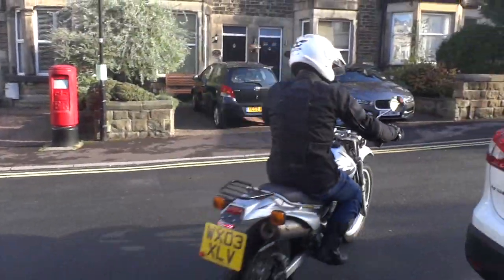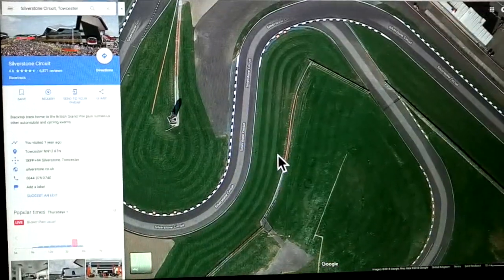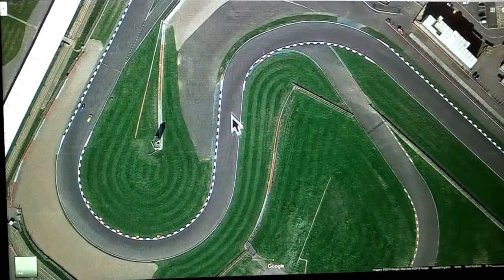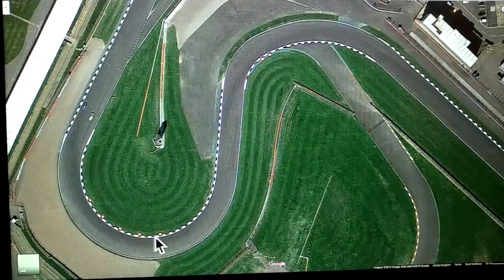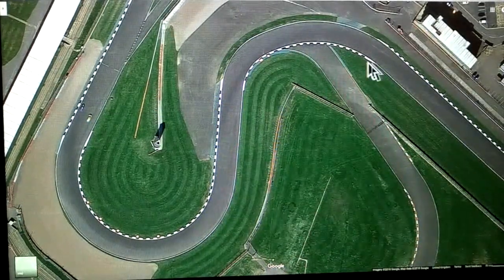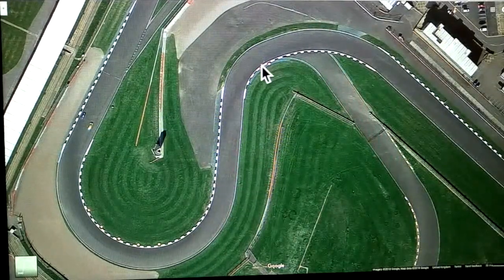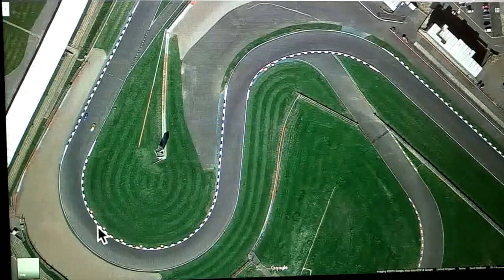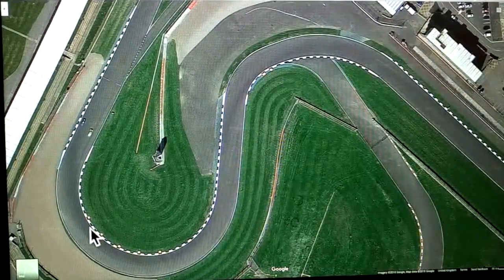Track positioning teaser clip infovid Mike Spike Edwards Patreon support motorcycle circuit guide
Teaser clip from the upcoming info vid on 'track positioning' that I'm just finishing for my Patreons to add to library of 'riding techniques'. You can join me on Patreon and get access to all my riding technique videos and exclusive online content - plus you'll know that your contribution is keeping me on track to inform and entertain bikers and none motorcyclists alike.